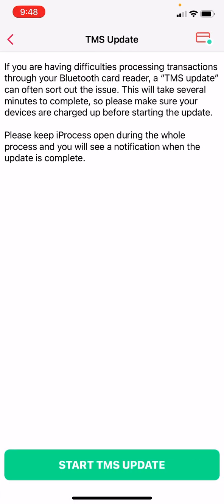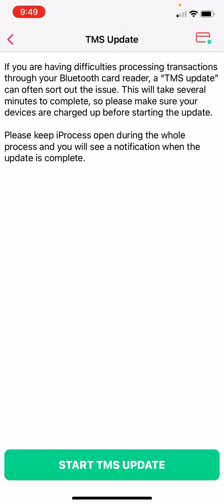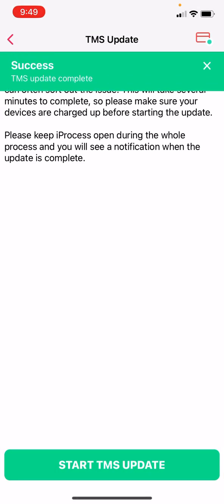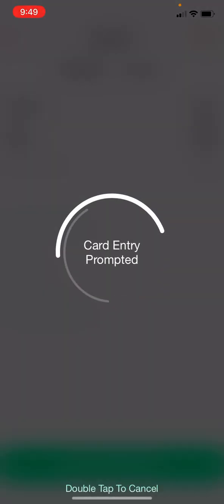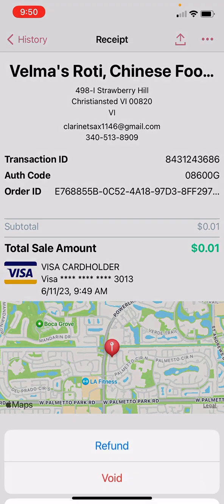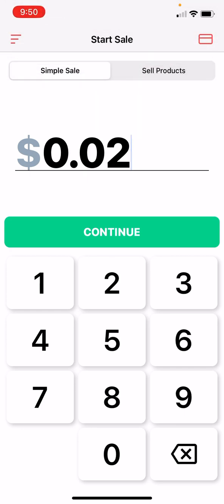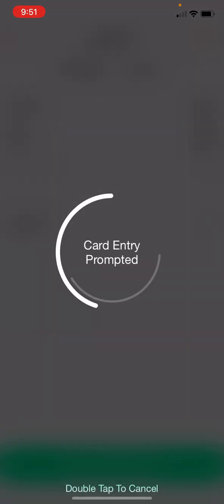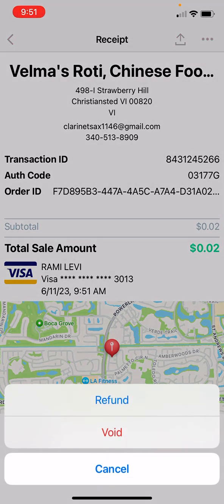MagicPay iProcess EMV Card Reader Setup BBPOS Chipper 2X BT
How to setup and use the EMV Card Reader with the MagicPay iProcess mobile app.